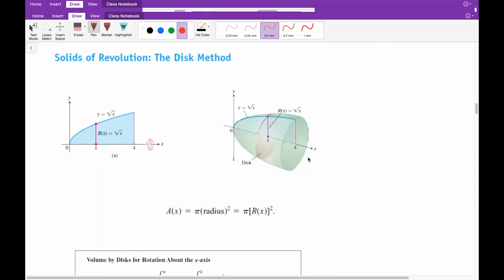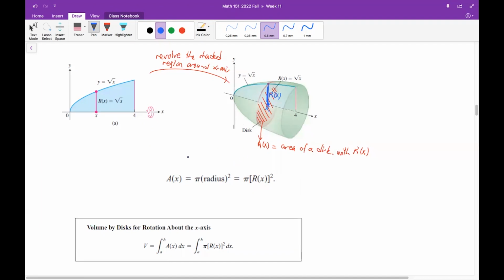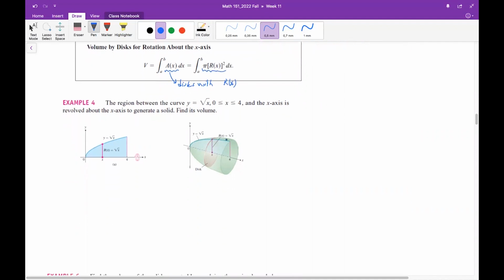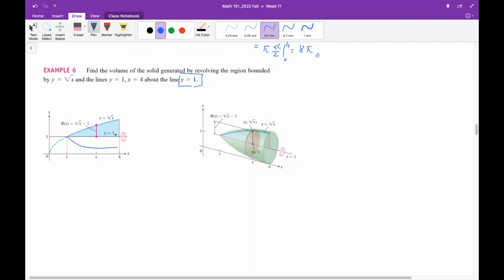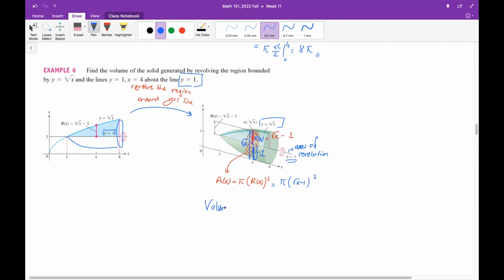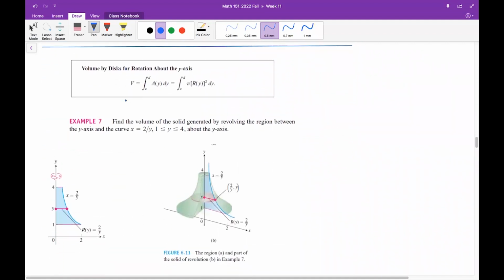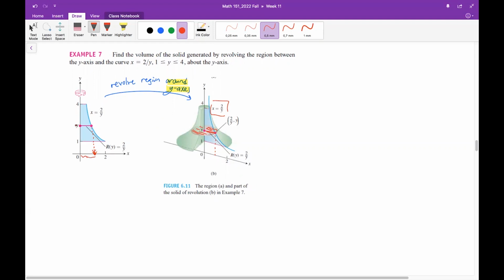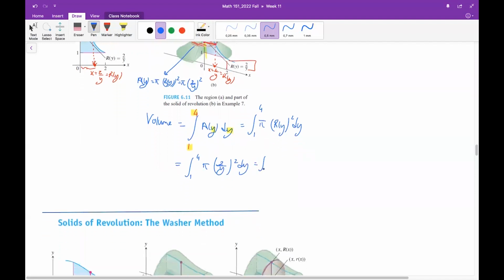Lecture 39 - Disk Method